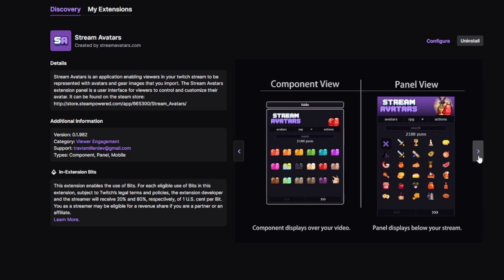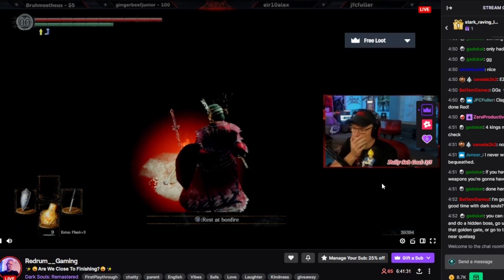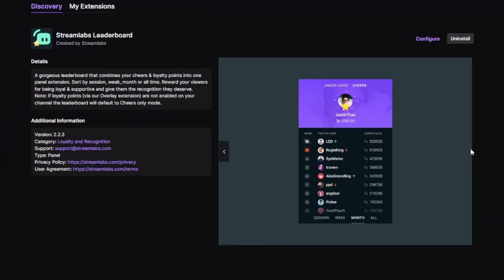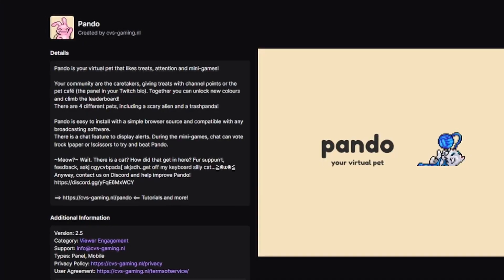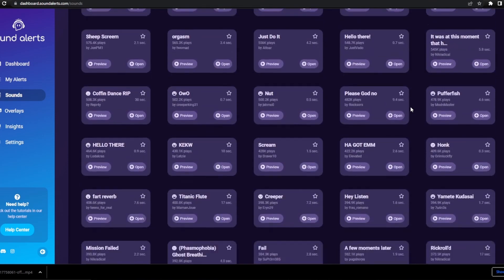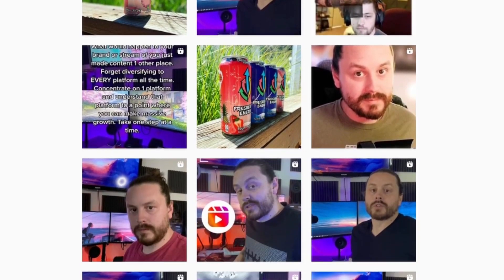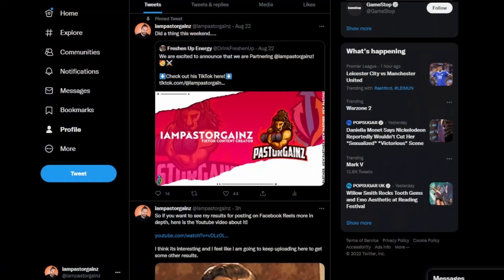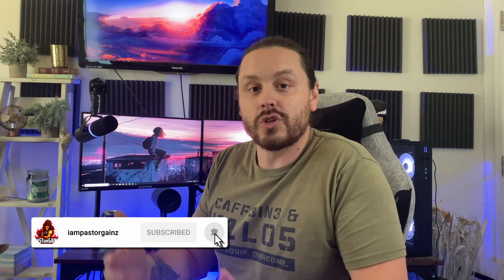Top 10 Best Twitch Extensions for Streamers in 2024!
Looking to supercharge your Twitch channel in 2024? In this video, we’re diving into the top 10 best Twitch extensions that will elevate your streaming experience and engage your audience like never before! From interactive overlays to advanced analytics, these extensions are game-changers for any streamer looking to enhance their channel.

📌 What you’ll learn in this video:

The 10 most powerful Twitch extensions for 2024
How each extension can boost your stream’s functionality and viewer engagement
Tips for setting up and integrating these extensions into your Twitch channel
Real-world examples of how these extensions can transform your stream
Stay ahead of the curve with the latest tools and features that can help your Twitch channel thrive in the new year!

Timestamps:
00:00 - 0:24 Introduction
00:25 - 0:44 Stream Avatars
00:45 - 1:14 Prime Sub and Loot Reminder
1:15 - 1:40 Rank One Gaming Profile
1:41 - 1:59 Streamlabs Leaderboard
2:00  - 2:20 Top Clip
2:21 - 2:48  Pando
2:49 - 3:16 Sound Alerts
3:17 - 3:44 My Instagram
3:45  - 4:10 Suggestion Box
4:11  - 4:37 Timeline
4:38 - 5:09 Outro